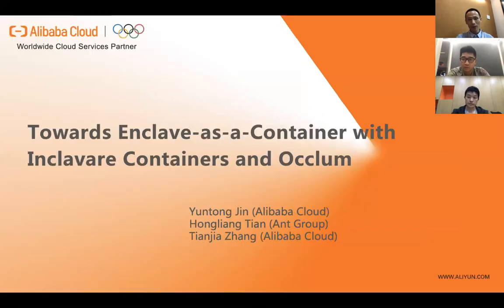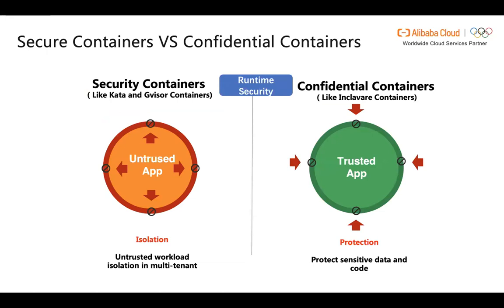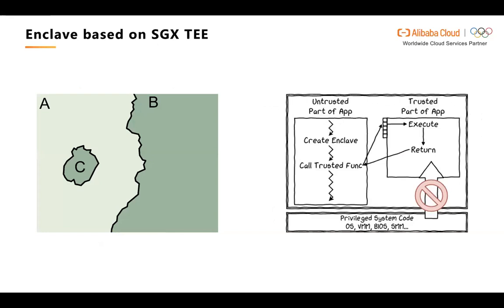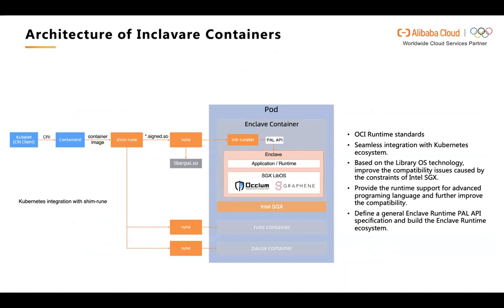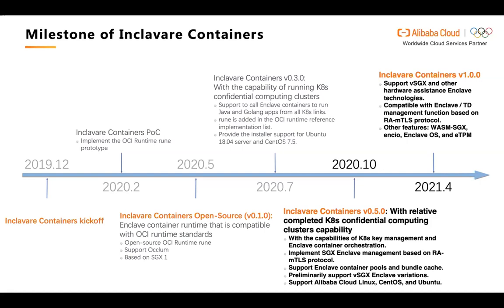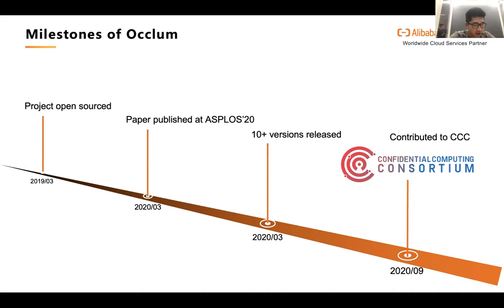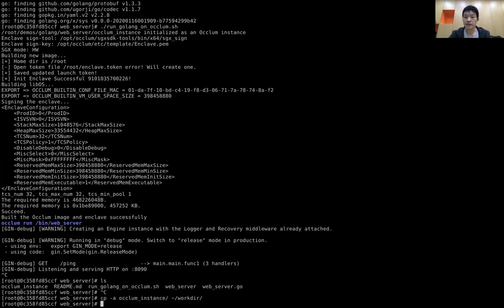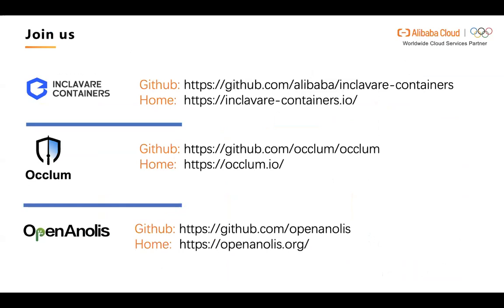Towards Enclave-as-a-Container with Inclavare containers and Occlum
While containers offer many benefits, they suffer from one major drawback: weak isolation. Security-enhanced implementation (e.g., Kata and Gvisor) does exist, but it still has to put trust in hypervisors and OSes.

Inclavare Containers is  an enclave-based, OCI-compliant runtime, and Occlum is a memory-safe enclave OS. These two open source projects aim to bring  confidential computing into the cloud native ecosystem.

The speakers will give a technical overview of the two projects, and share their experience in building and deploying real-world enclave-as-a-container services.

Speakers: yuntong jin, Hongliang Tian, tianjia zhang
Track: Security